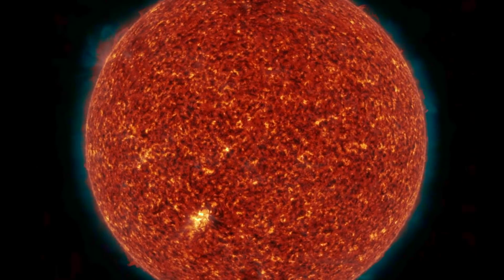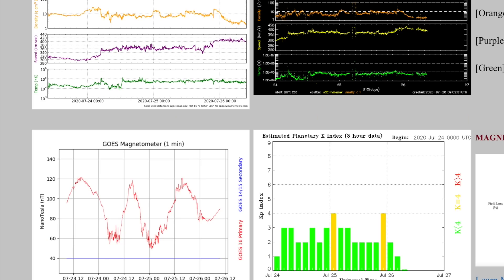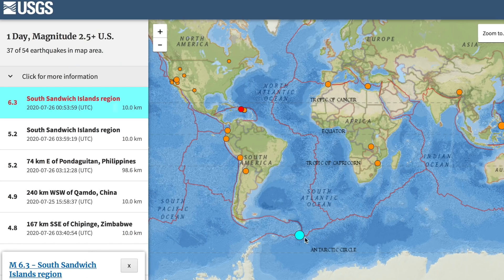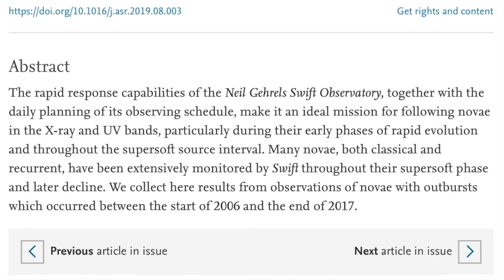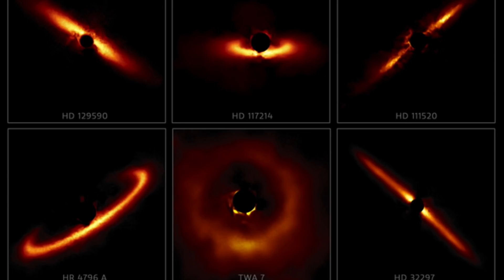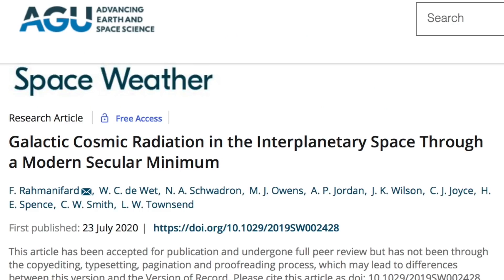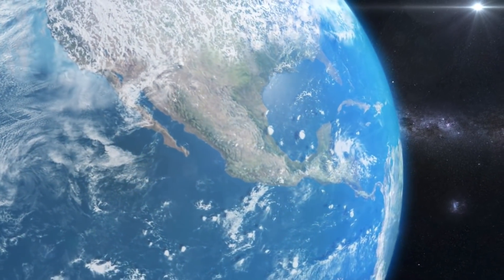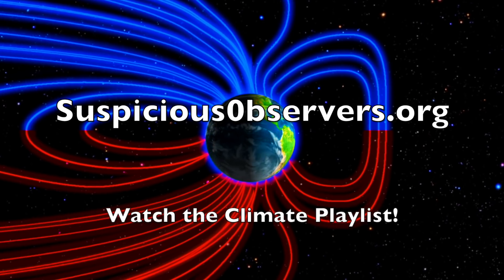Snowball Earth, Cosmic Ray Max, Novae, Hurricanes | S0 News Jul.26.2020